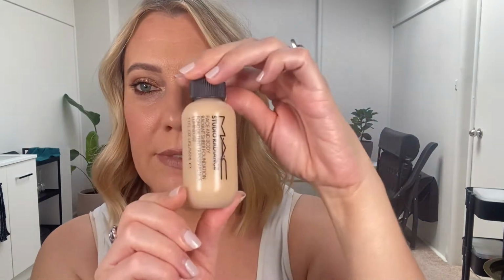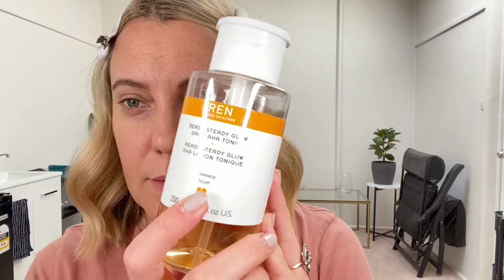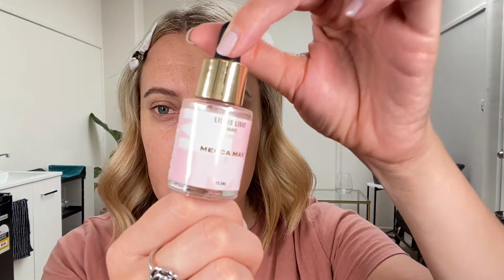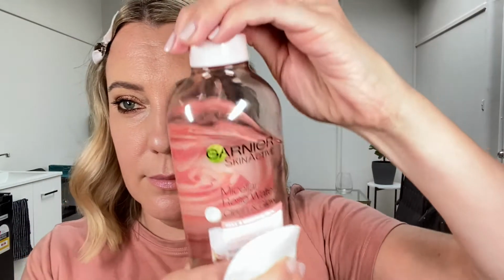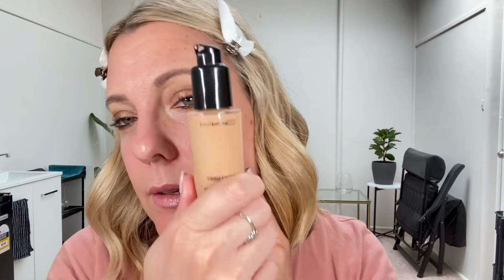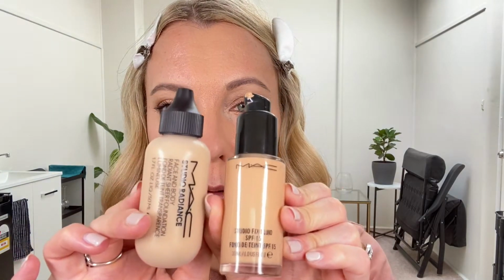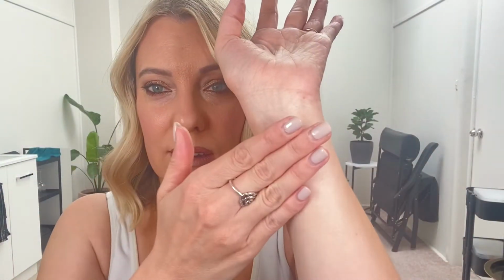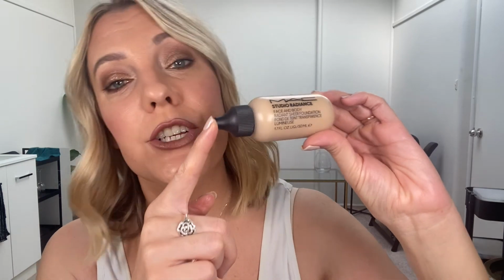MAC studio radiance face & body radiant sheer foundation review HOW TO USE IT!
ALL PRODUCTS SHOWN LINKED BELOW!

I hope you enjoy watching my review of the new MAC studio radiance face & body sheer foundation!

I wanted to review this foundation because I have had this in my kit for ages and it's so versatile. I really think everyone can use this. It's great as a tinted moisturiser, mixed with a foundation or used on the body to even skin tone or even out your tan!

Mecca Cosmetica Blush brush
(sorry no longer stocked at Mecca but a similar brush you can use is by Hourglass